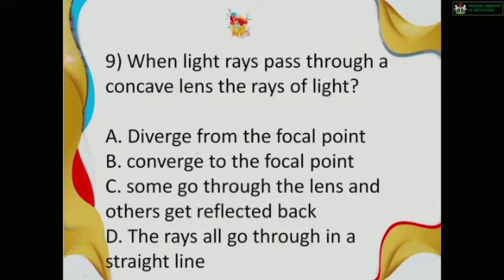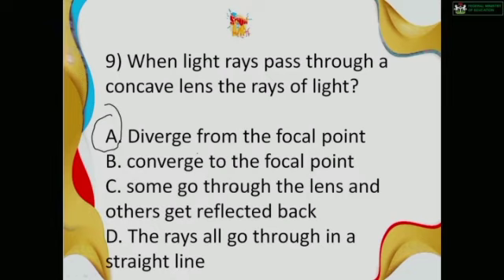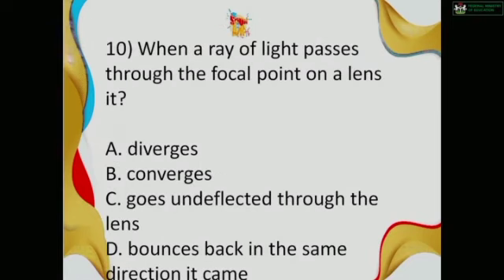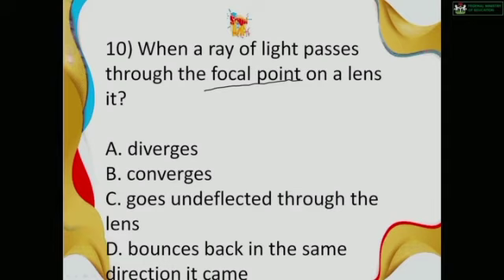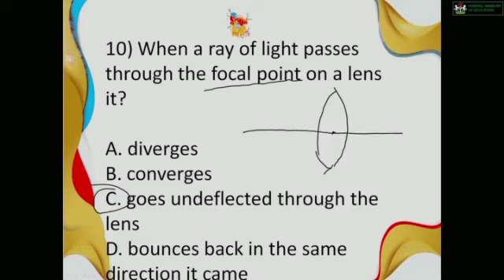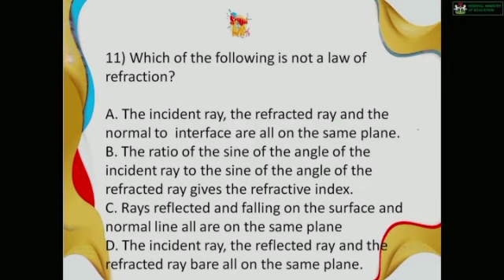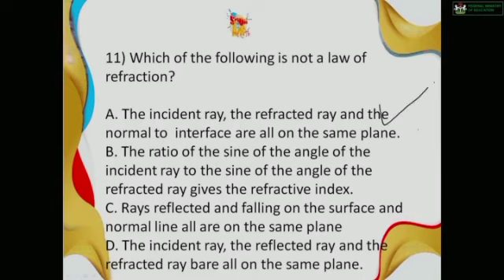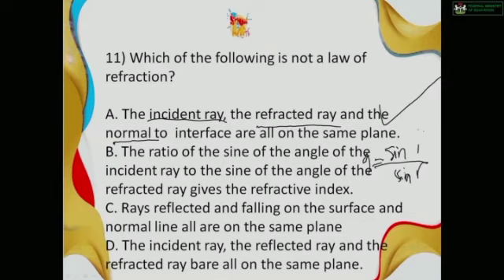BASIC SCIENCE AND TECHNOLOGY: LIGHT ENERGY JSS 3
Basic-Science:
Question on LIGHT ENERGY 2